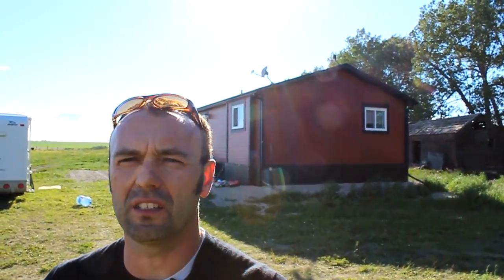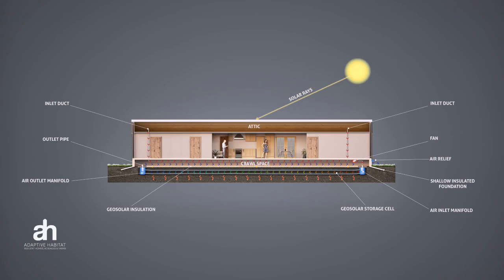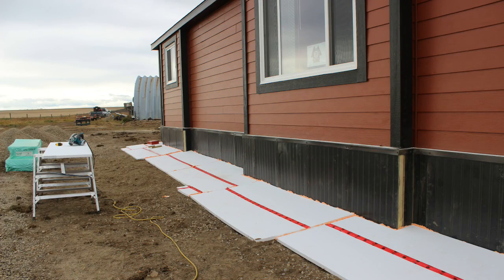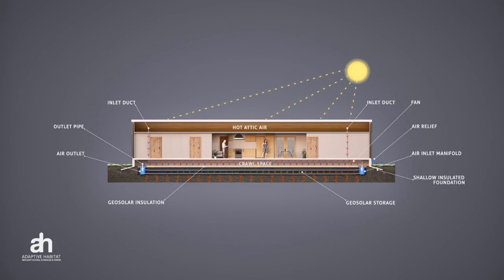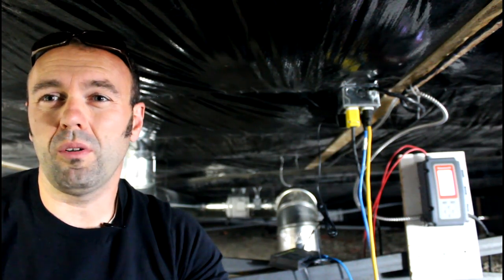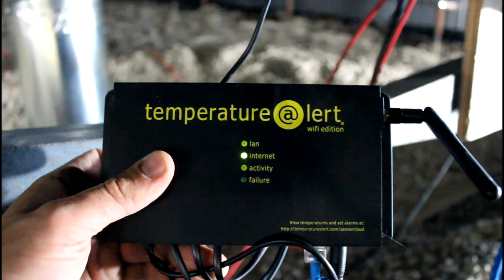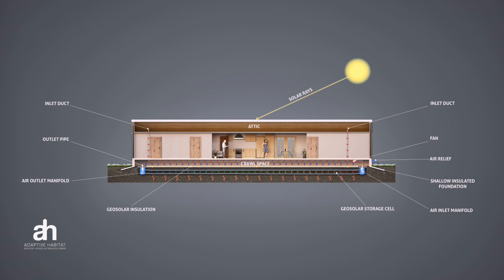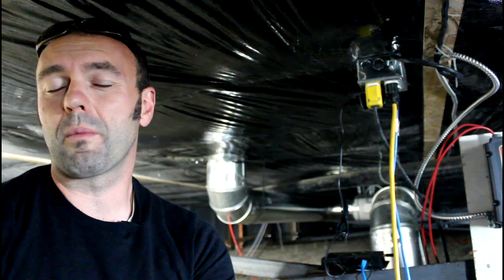Storing Heat Underground Using A Geosolar System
Last year we designed and installed a geosolar heat collection system just North of Calgary Alberta. In this video we will talk about how it works.